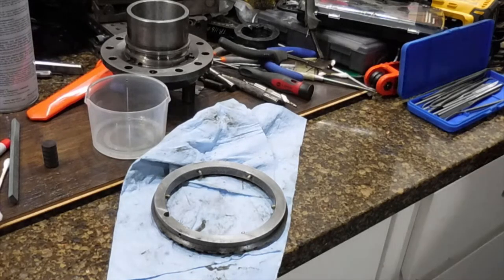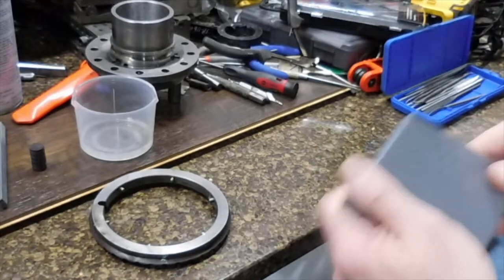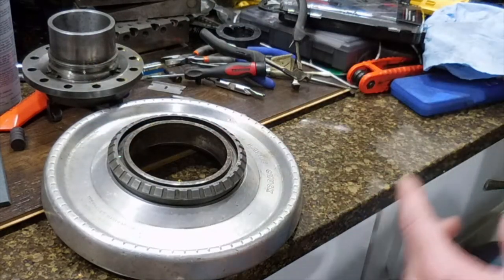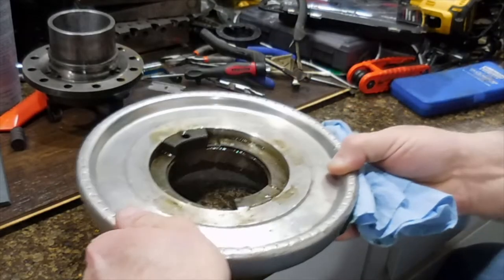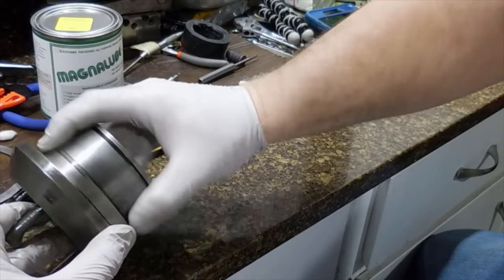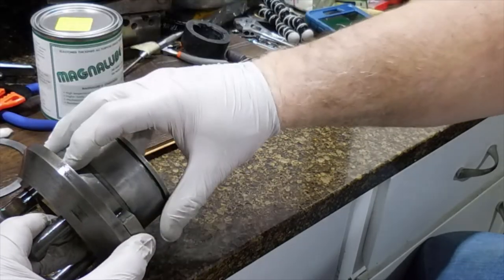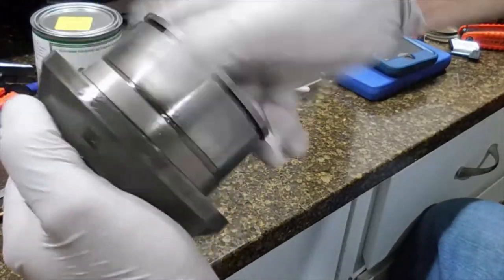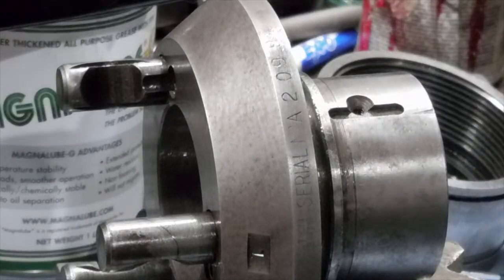Jacobs Collet Chuck Part 3 - Making Assembly Progress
No more cleaning video on this one. Assembly time and operation discussion.